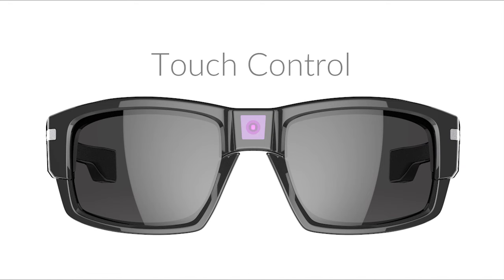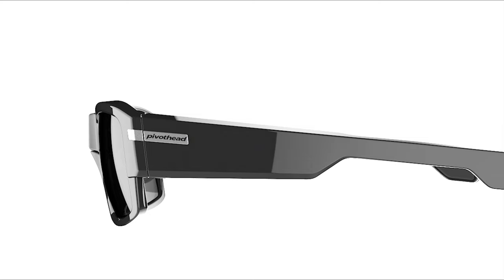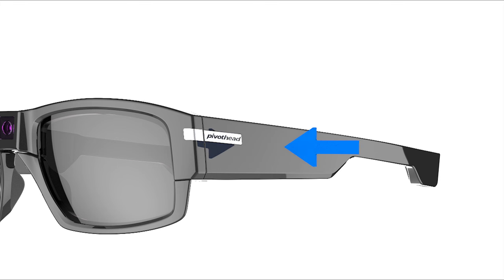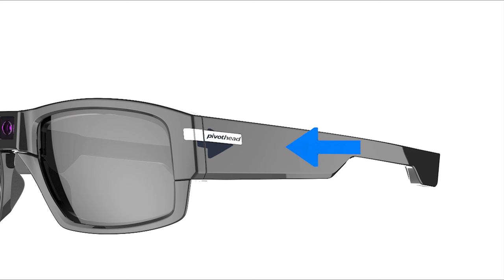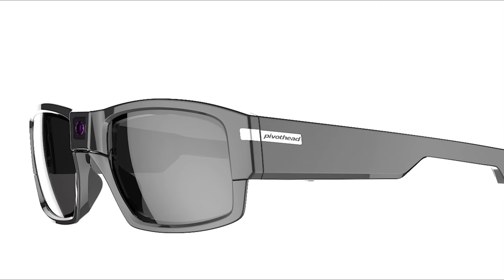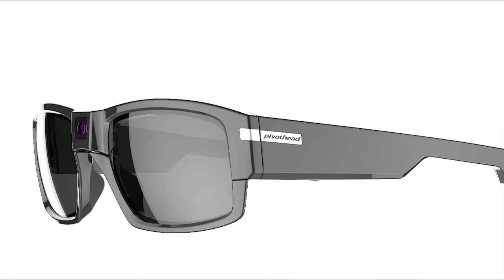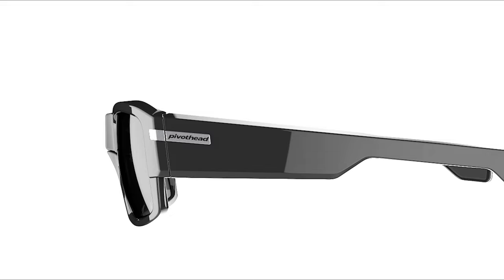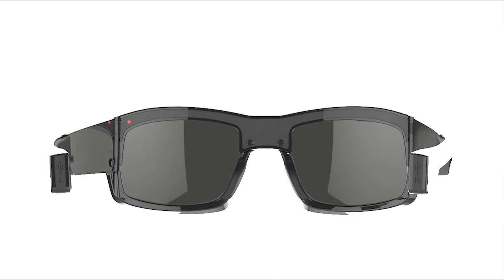SMART™ Touch Panel Guide